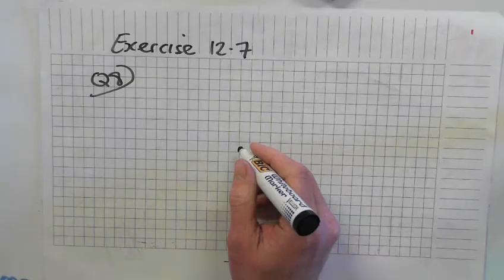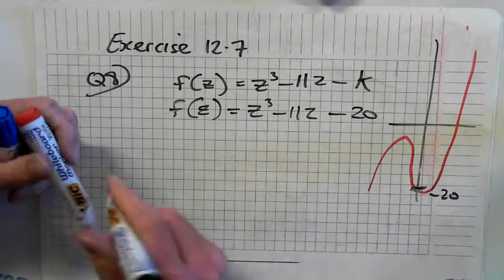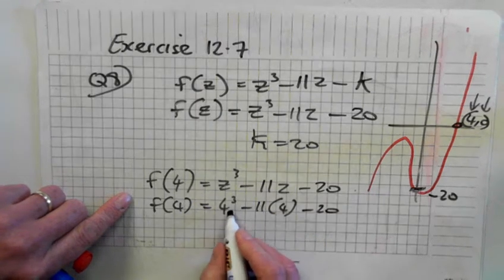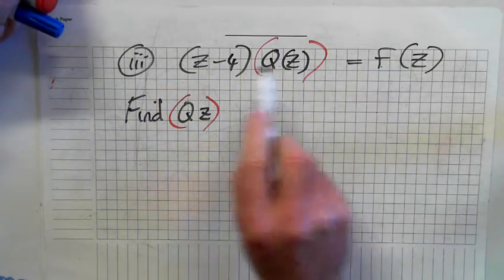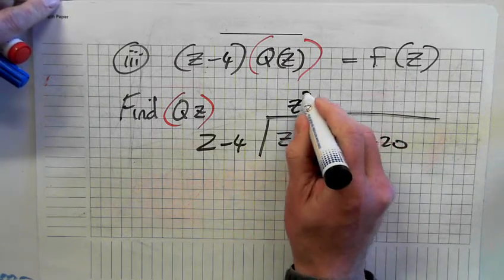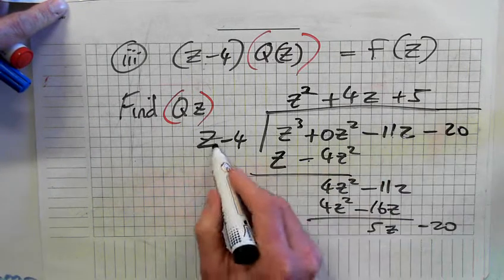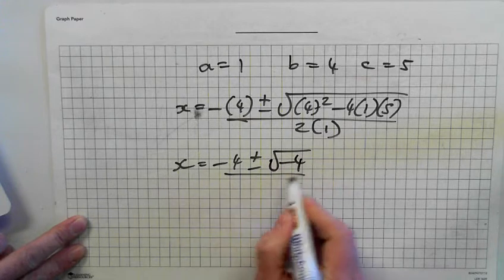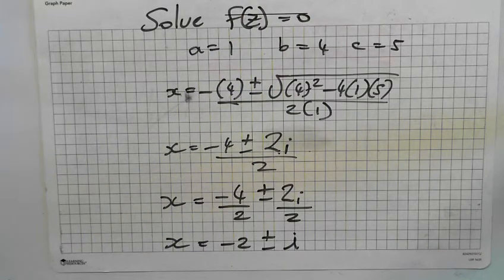LCH Complex Nos Ex 2 7 Q8